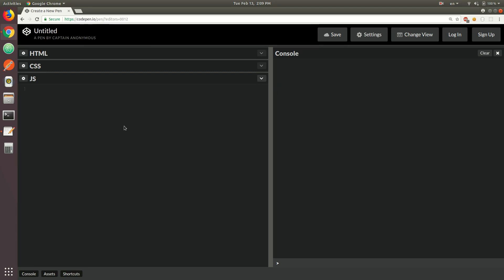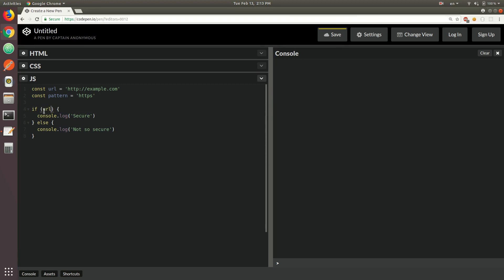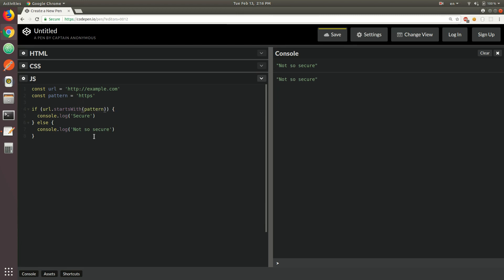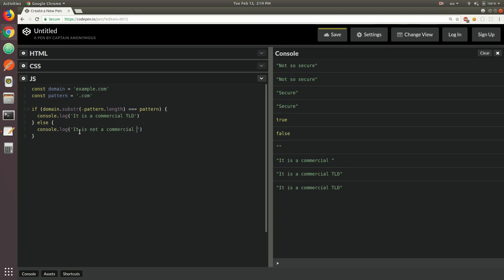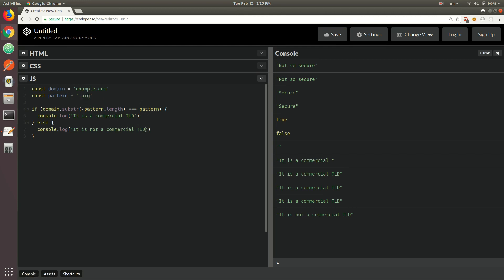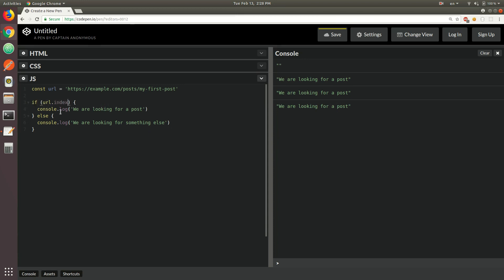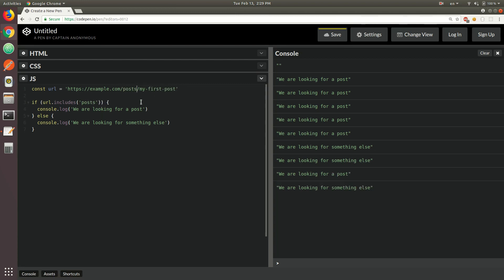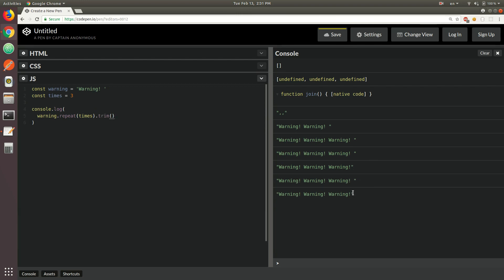ES6 Tutorial - #12 String API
String that begins with a pattern

00:23 substring(start, end)
01:48 indexOf(pattern, start)
02:27 lastIndexOf(pattern, start)
03:28 startsWith(pattern, position)

String that ends with a pattern

04:32 substr(start, length)
06:10 indexOf(pattern, start) [See above]
07:21 endsWith(pattern, length)

String that contains a pattern

09:17 search(regexp)
10:00 indexOf(pattern, start) [See above]
10:22 includes(pattern, position)

String that is repeated

11:07 Array CTOR + Array.prototype.join
12:26 repeat(times)

Let's review the newly-added methods of the native String API in JavaScript under ES6. Over the years, developers came up with ingenious ways to work with strings (either extending the prototype or building a dedicated util library, like Underscore) with some being more effective than others. Now that the spec is out, we no longer have to guess. Nonetheless, let's go over those different approaches for the sake of review, as well as cover the new shiny and convenient methods as we move along.